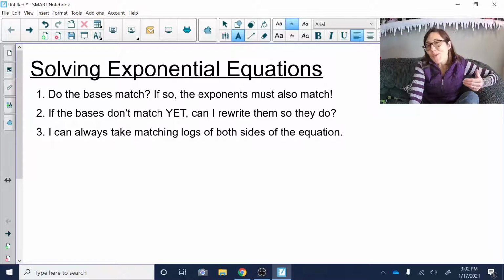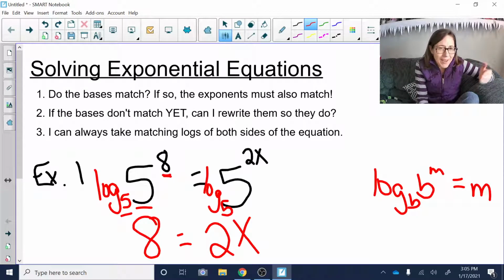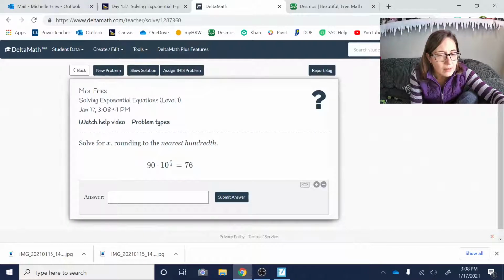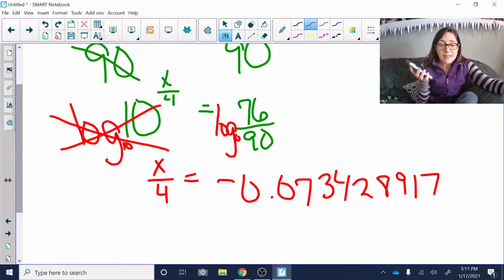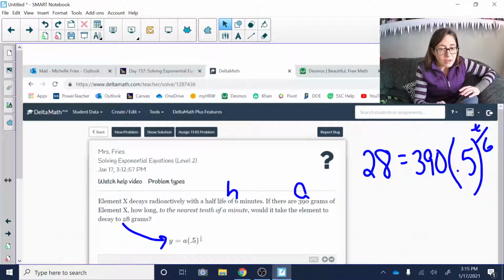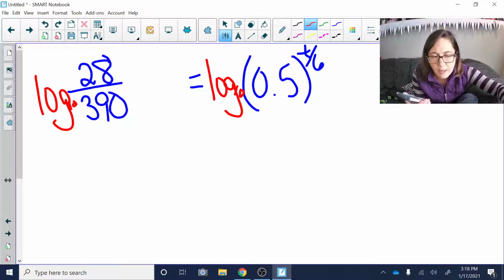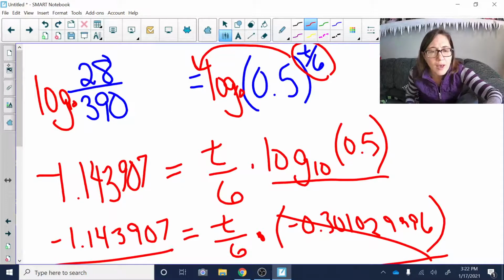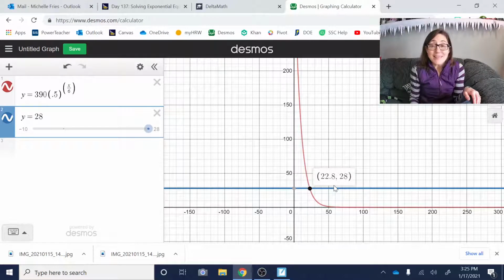Exponential Equations Solving with logs